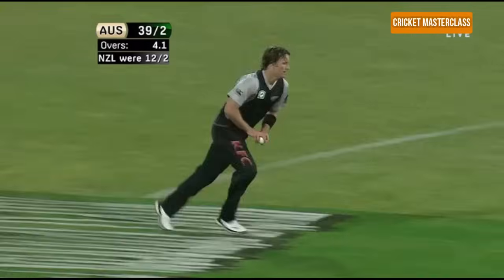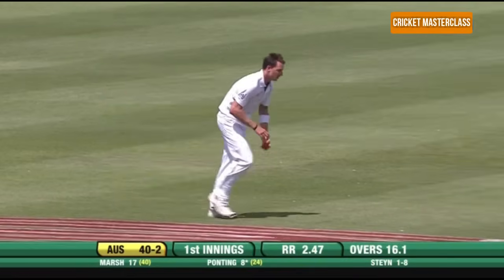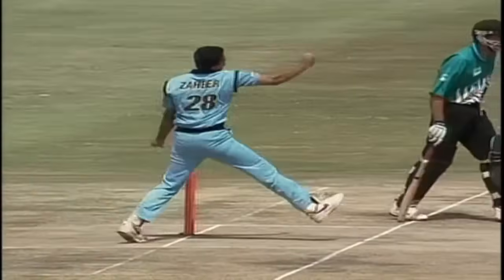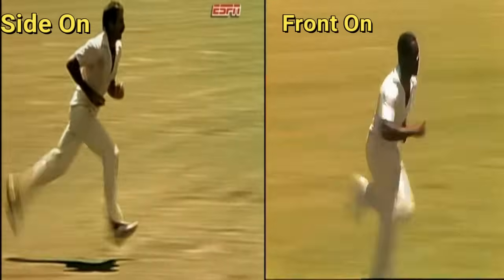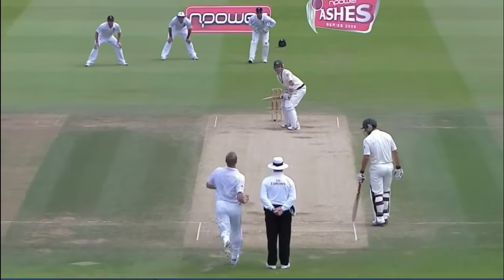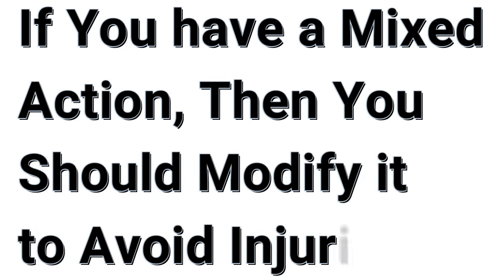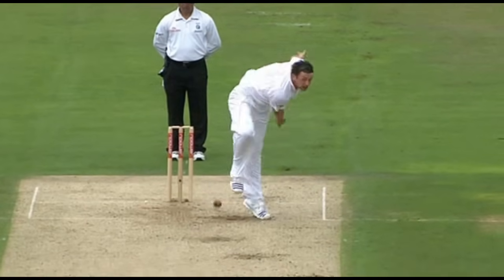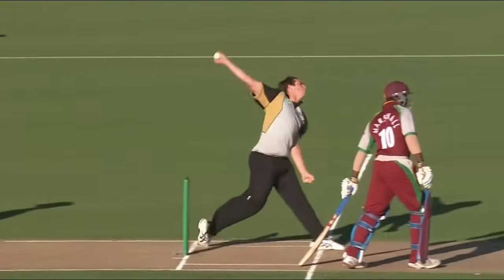How To Bowl Fast - Top 5 Fast Bowling Tips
In This Video, I have given You The Top 5 Fast Bowling Tips That Will Tell You How To Bowl Fast and How To Improve Your Fast Bowling. If You are an emerging Fast Bowler then You Should watch this Video Because it will improve your Fast Bowling Skills. A Fast Bowling Masterclass that teaches How To Bowl Faster and How to improve Your Fast Bowling. Fast Bowling Tutorial

Tip No:1 Develop A Balanced Run up
Tip No:2 Improve You Load Up. (Work on Your Bound as well)
Tip No:3 Choose a Bowling Action that Suits You. (Side On Action, Front On Action and Mixed Action Explained)
Tip No:4 Use Your Non-Bowling Arm. (Bowling Arm depends upon Non Bowling arm)
Tip No:5 Brace Your Front Leg

This is a tutorial on cricket bowling tips